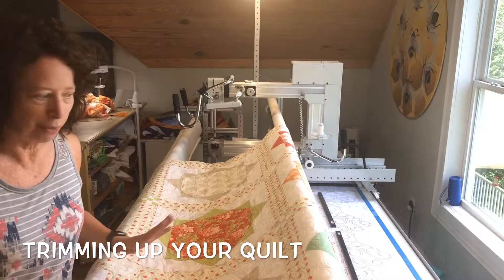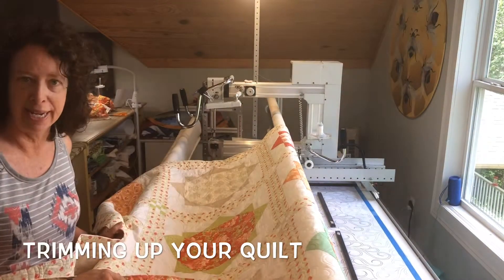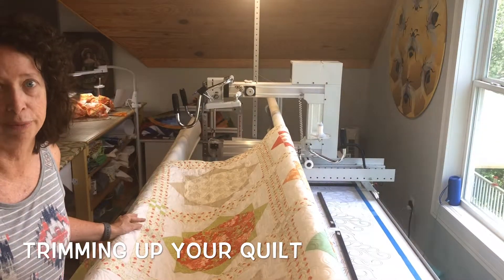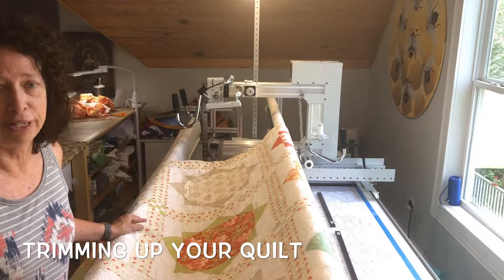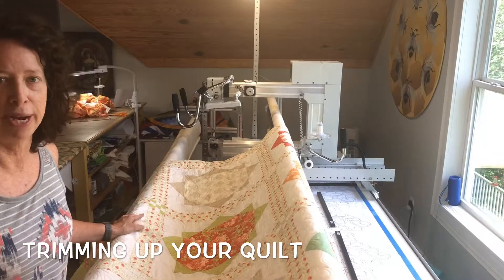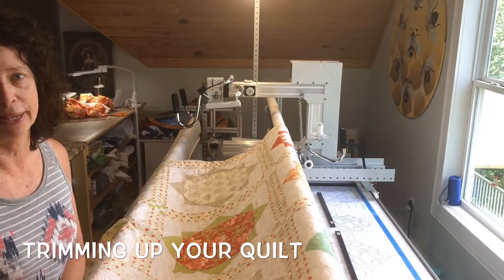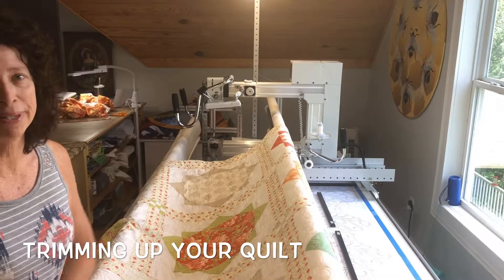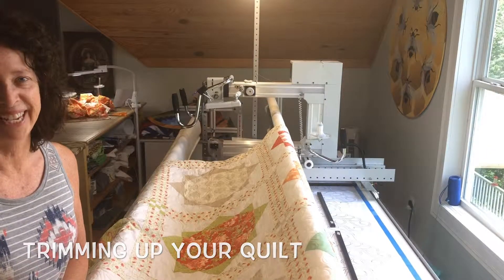Let me trim your quilt!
Busy Bee Long Arm Quilting will also trim your quilt. Isn’t this a pretty one?